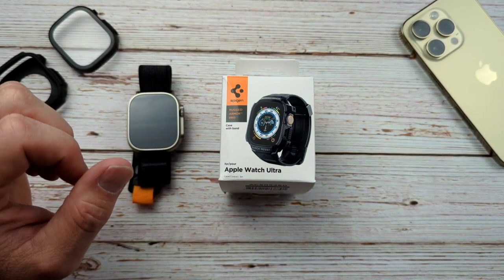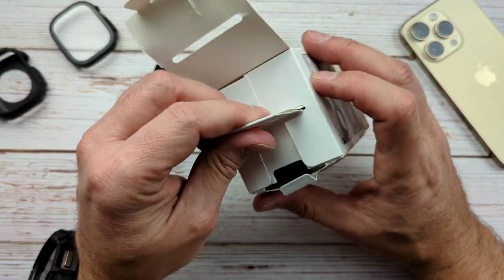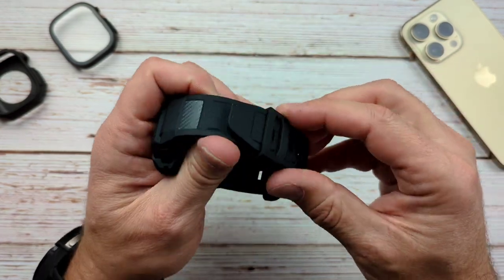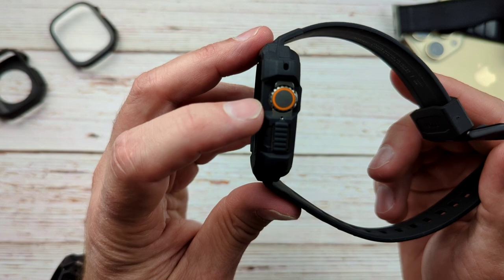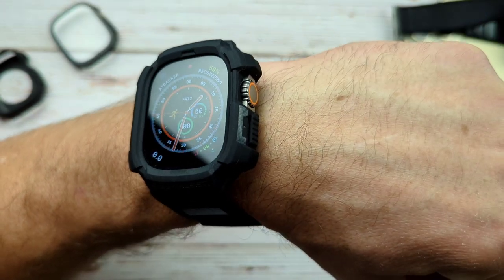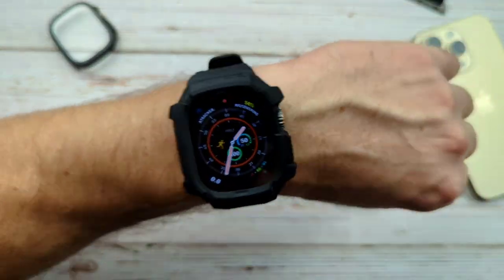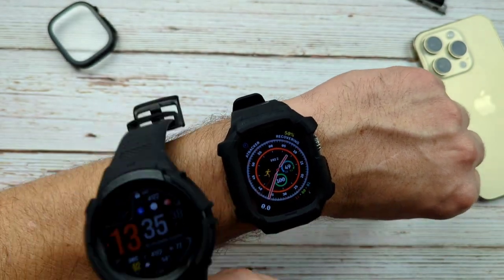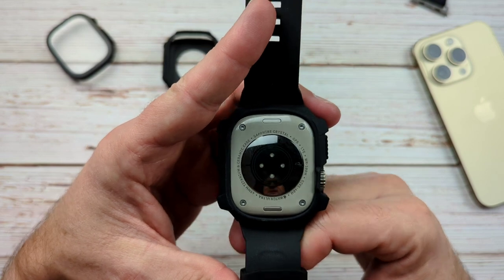Apple Watch Ultra - Spigen Rugged Armor PRO Case Review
Apple came out with the Apple Watch Ultra a little over a month ago. Although it is a beast of a watch you may want to get some protection. Here is my look at the Spigen Rugged Armor PRO Case Review for the Apple Watch Ultra.

Spigen Rugged Armor PRO Case
Spigen Rugged Armor Case